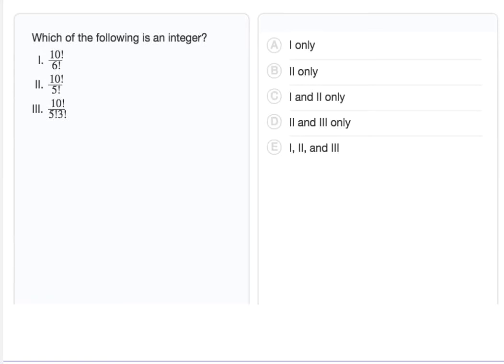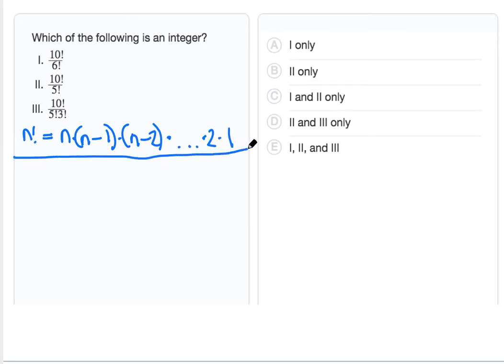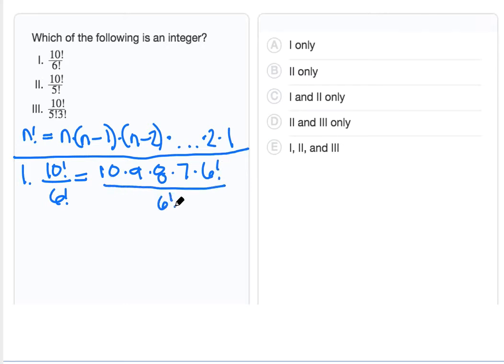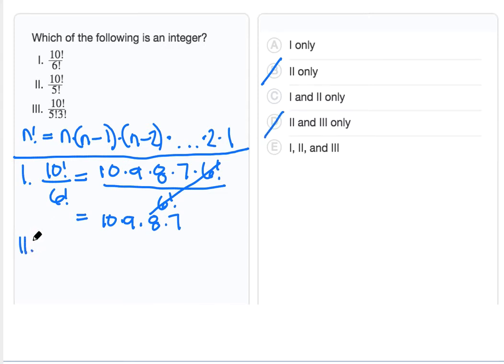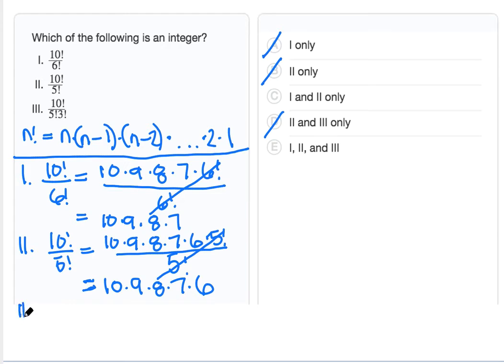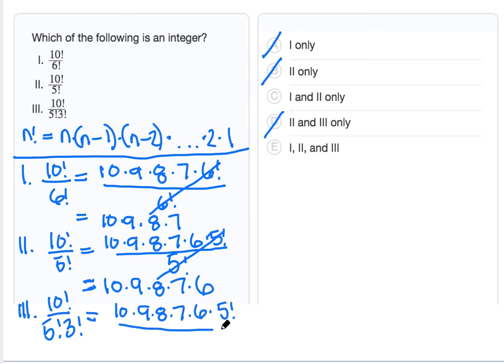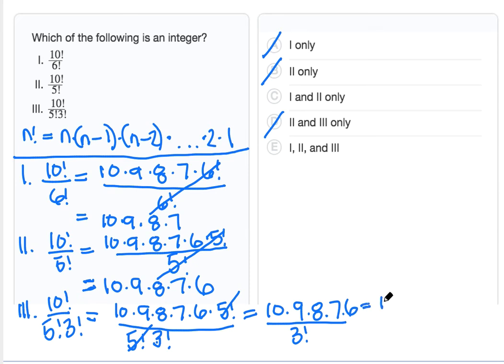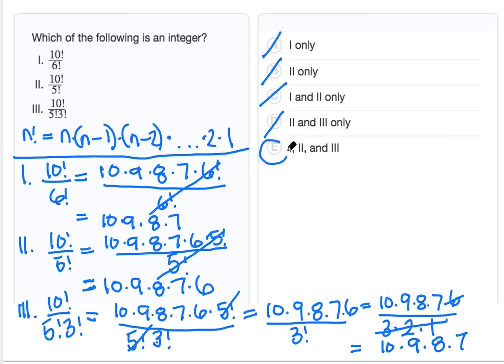GMAT PS 18479